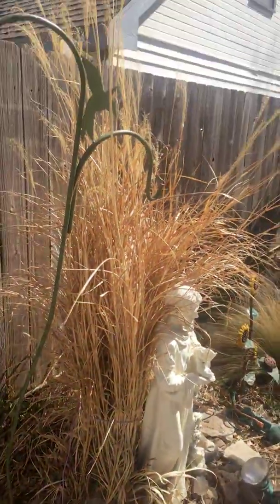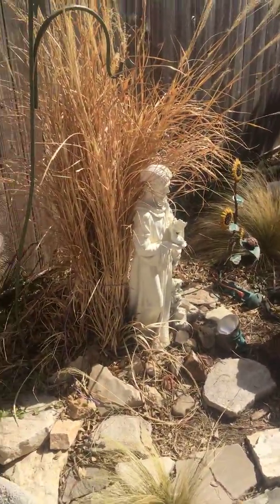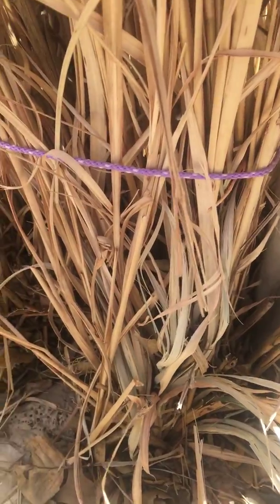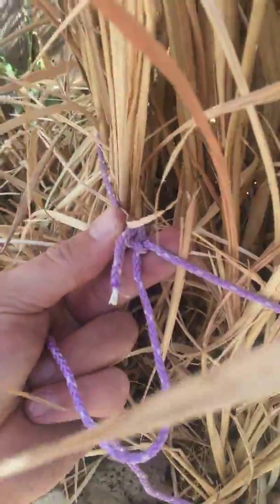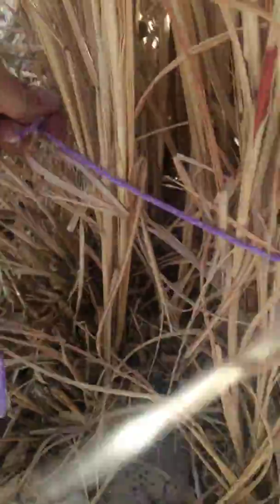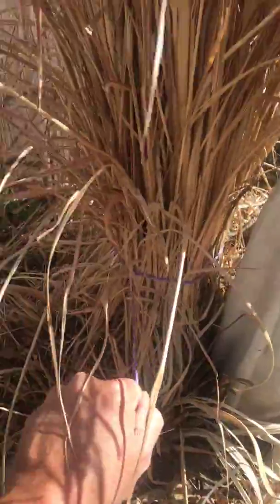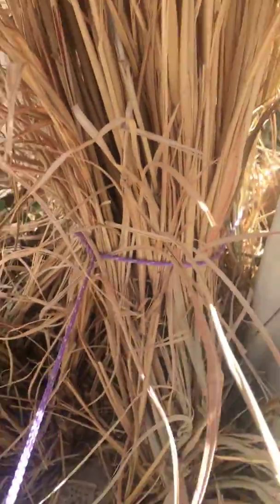How to trim pampas grass.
This is the easiest way I have found to trim it by myself. Or even with someone for that matter.